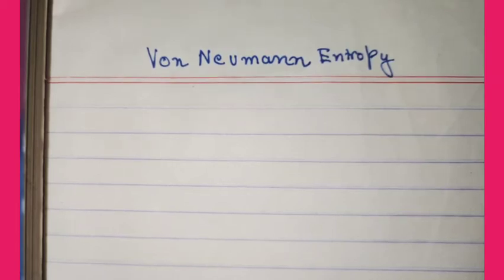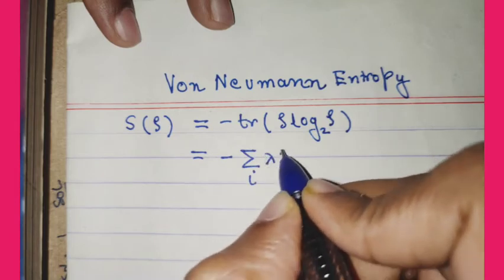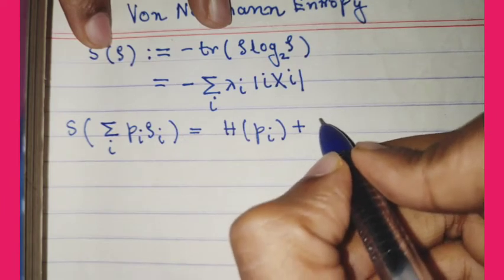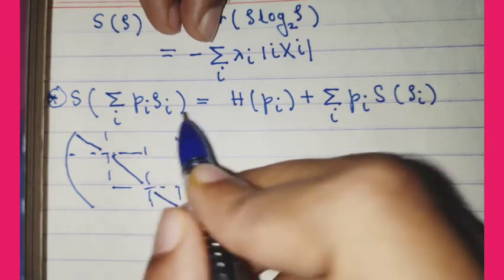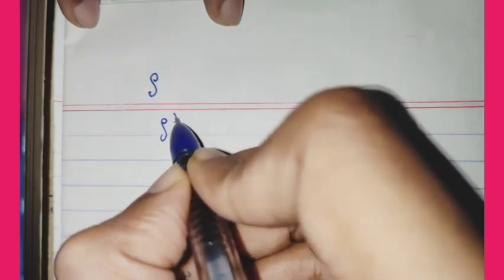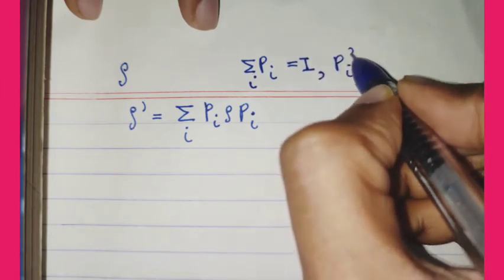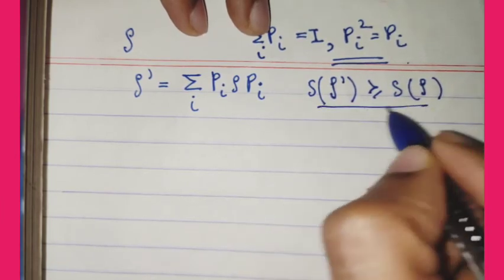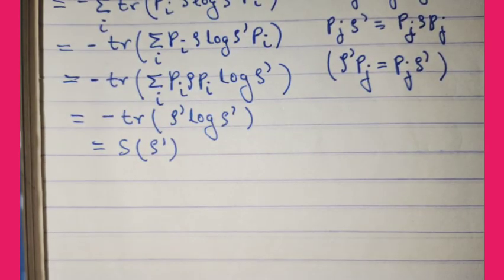Quantum Information Theory 33:: Joint entropy theorem and Projective measurements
In this video I prove the joint entropy theorem which is used to prove how entropy distributes over tensor product and which is also helpful to prove concavity of entropy. I also prove how entropy increases for non selective measurements.